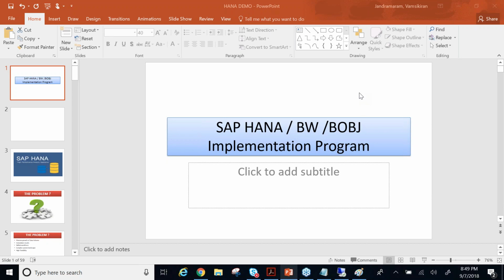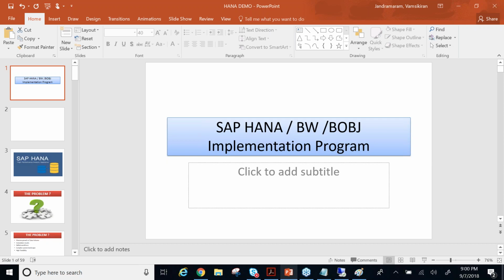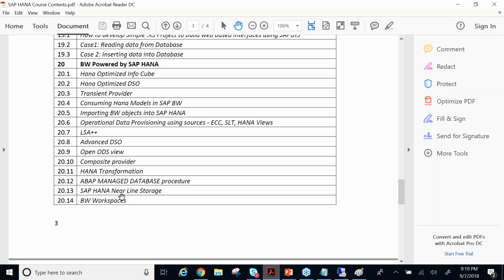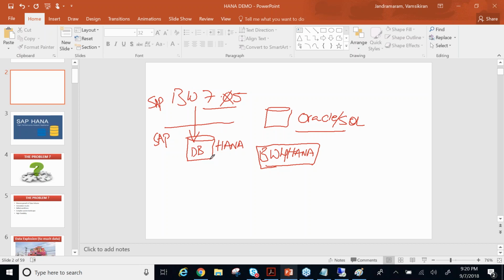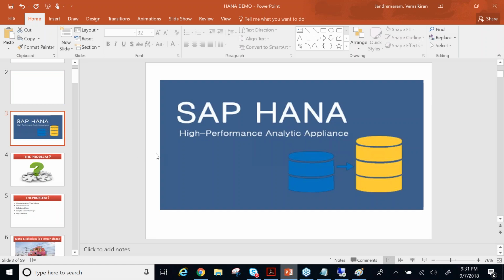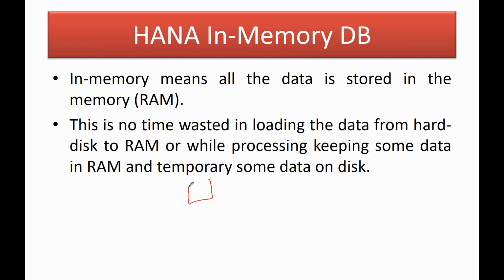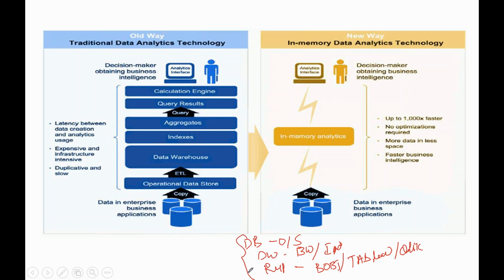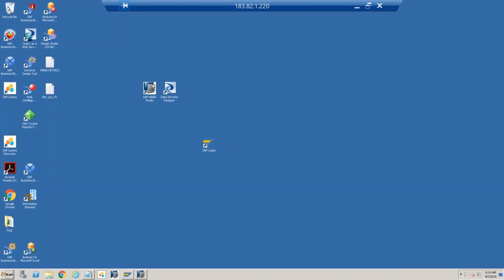SAP BW ON HANA HANDSON ONLINE TRAINING - DEMO | sap tutorial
Sap Hana First Free Youtube Class 2019 | Eposode -1

Hands on Real time & Live Full Life Cycle Implementation exposure

sap hana architecture